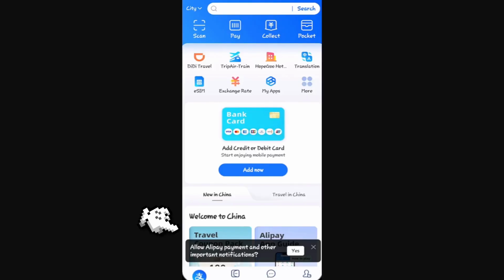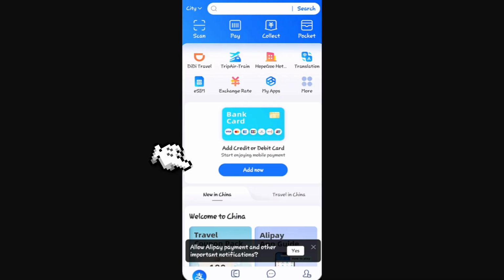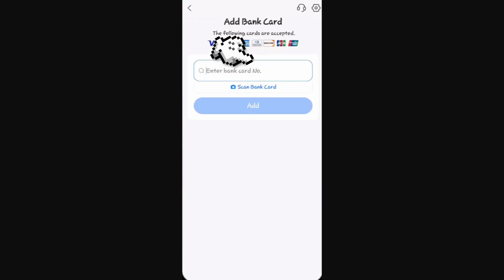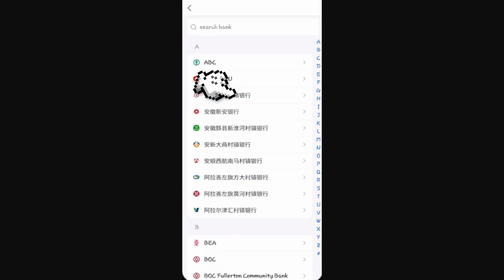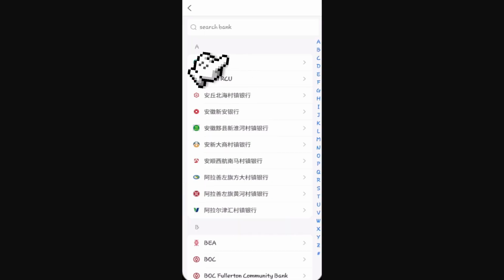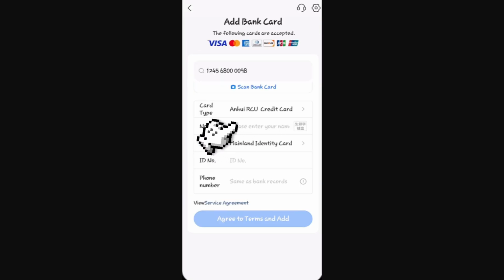How to ADD CREDIT or DEBIT CARD in ALIPAY (Easy Guide)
I teach you how to add a credit or debit card in Alipay

In this video you will learn how to:
— add a credit or debit card in Alipay app
— link your bank card to Alipay wallet
— verify your card for Alipay payments
— step by step guide to connect your card
— fix issues when adding a new card to Alipay
— remove old or expired cards from Alipay
— manage payment methods in Alipay
— use international cards with Alipay
— check supported banks and cards in Alipay
— make safe payments using linked cards